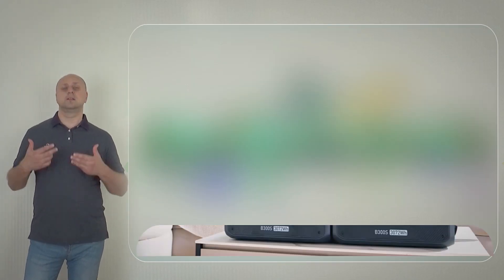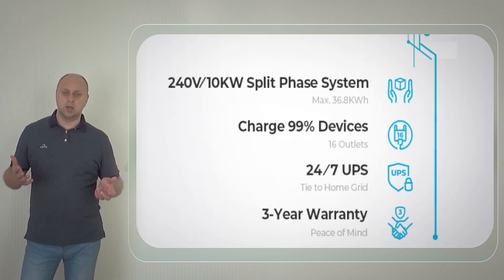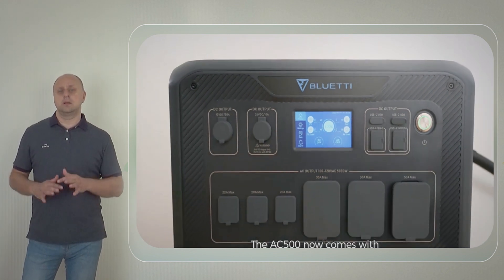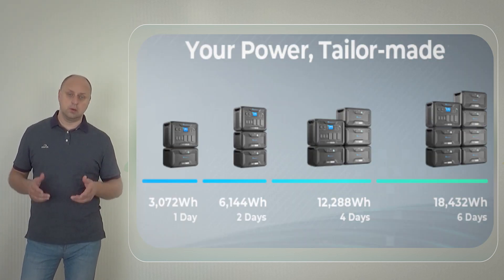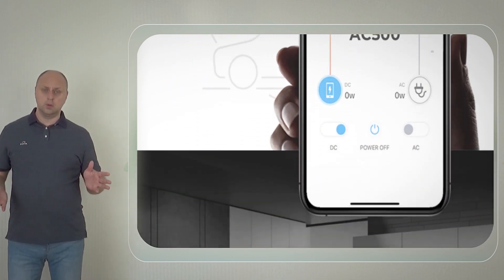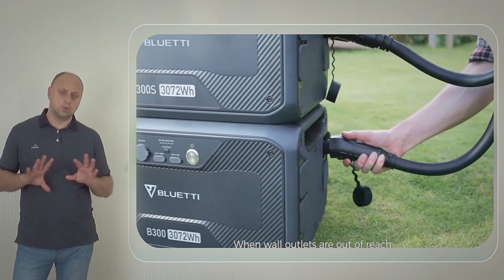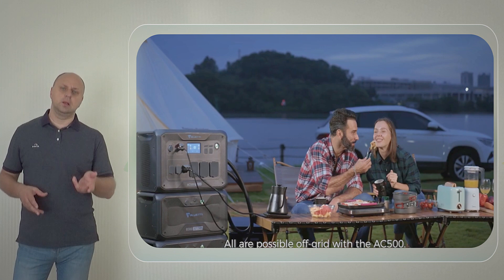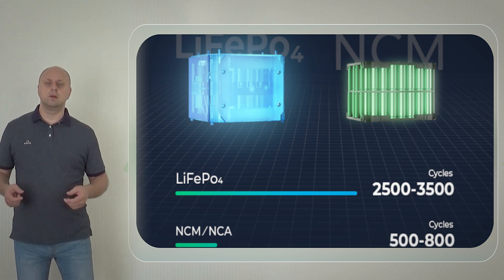Home Backup Power Station - BLUETTI AC500 & B300S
BLUETTI has officially launched its new power station AC500, a successor to the AC300 model, with even more features and capability. Along with that, BLUETTI has also launched the B300S, an expansion battery pack for the AC500.

The BLUETTI AC500 is a modular and portable power station, so it does not come with built-in batteries. You can buy the upgraded B300S expansion battery pack, which is essentially a LiFePO4 battery, and it is tested for over 3500 life cycles. As for the power capacity, the AC500 inverter can deliver a pure sine wave output of 5000W and can handle a surge output of 10,000W without breaking the power supply.

Not to mention, a single AC500 power station supports up to six expansion batteries, meaning you can build a power station with a total capacity of 18,432Wh, which is impressive. To give you a number, 18,432Wh can power your home for as many as six days. In tandem, with a single battery pack (3072W), it can reliably last for a single day of the outage.

The best part about BLUETTI AC500 is that you can charge it pretty quickly. If coupled with the B300S, it can charge 80% of the battery pack in just 30 minutes. With a single outlet AC charging, it can provide a maximum input of 5000W. In addition, the AC500 supports dual charging via AC and solar panel, which have a combined input rate of 8000W. In case you want to charge the power station with just the solar panel, you will get a maximum input of 3000W.